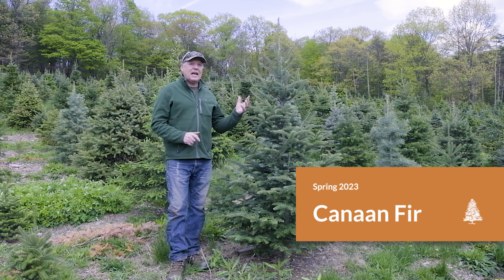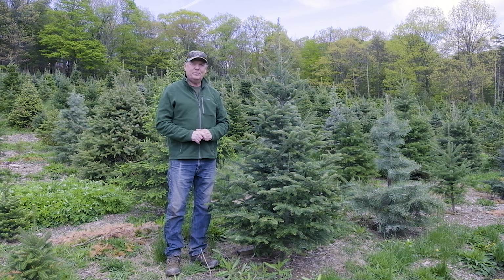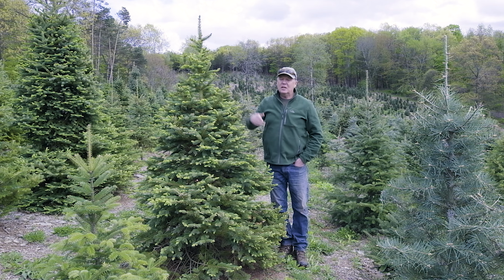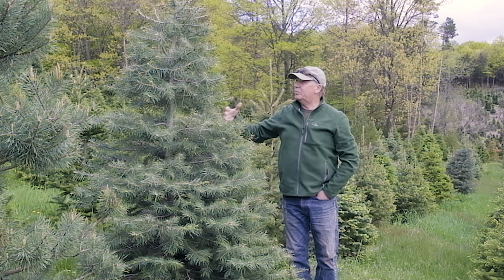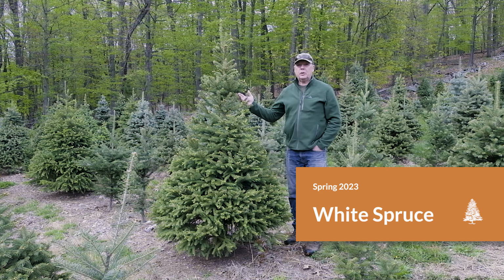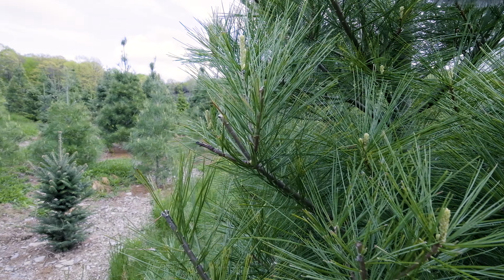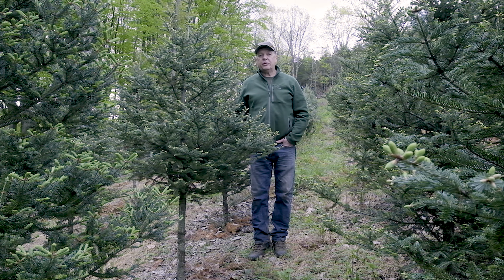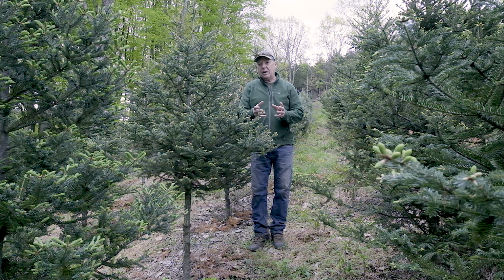Christmas Tree Update - Spring 2023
Kurt takes a walk through the fields to show you what our Christmas Trees look like in the Spring and what type of growth to expect for the 2023 season.